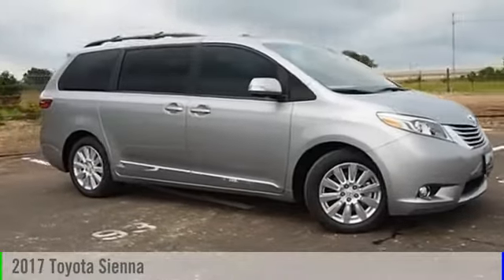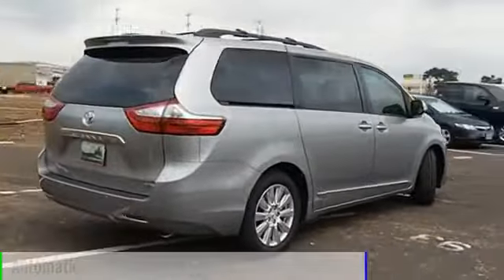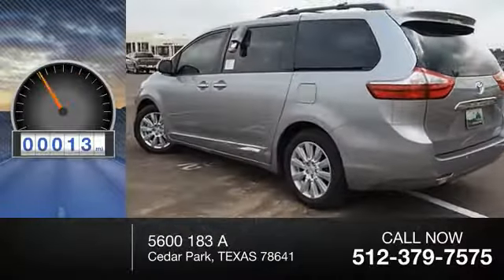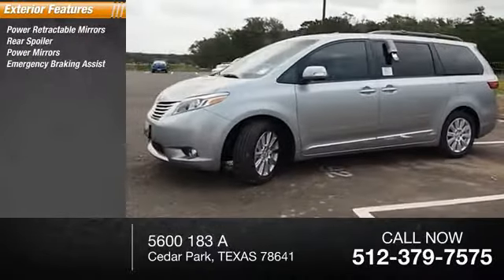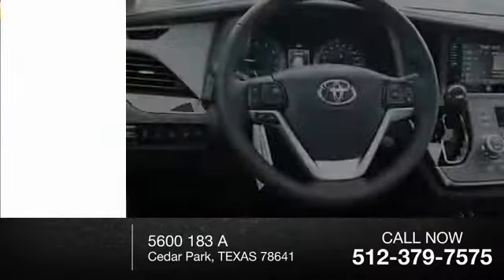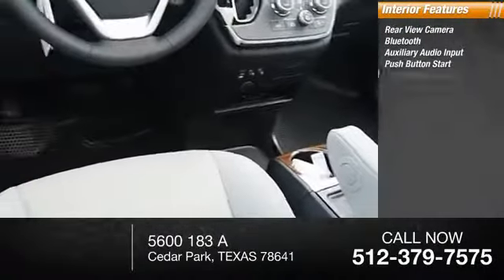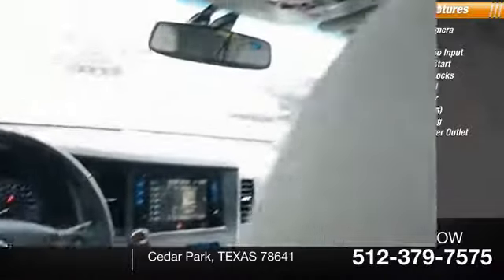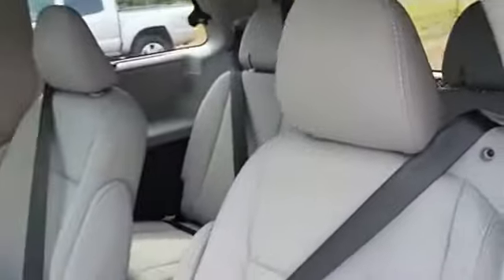2017 Toyota Sienna Cedar Park TEXAS 00010583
2017 Toyota Sienna Limited Premium